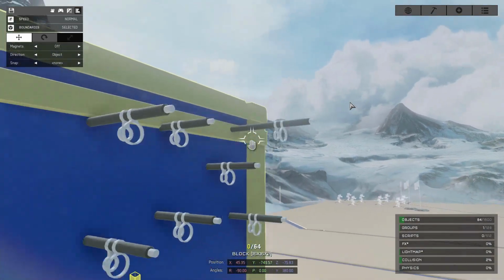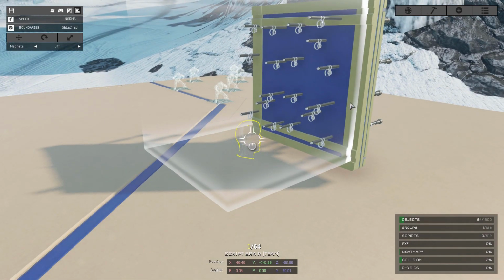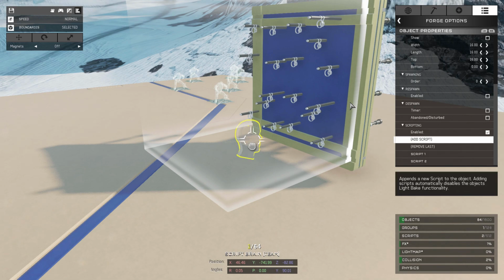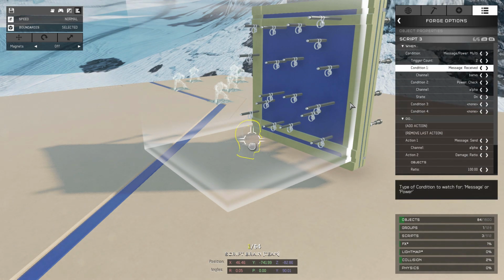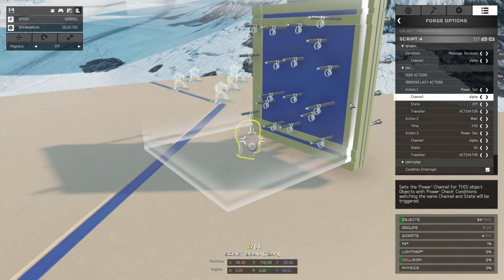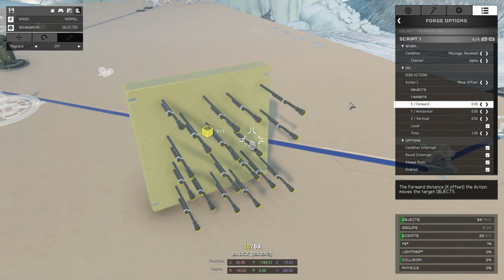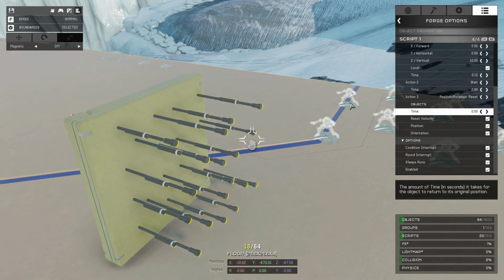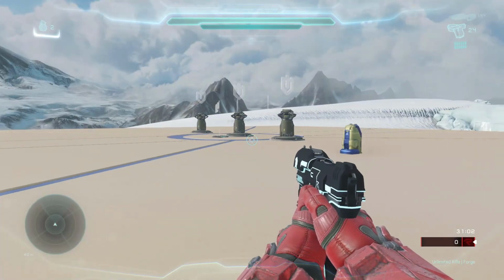Fortnite Spike wall ||Halo 5 Forge|| Tutorial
That Kid in Fourth Grade Who Really Liked the Denver Broncos by
Thx for watching, consider checking out some of my other tutorials.